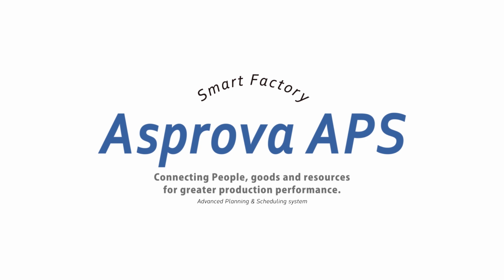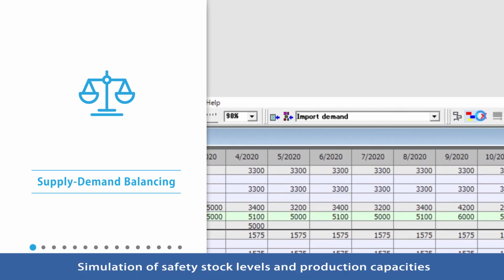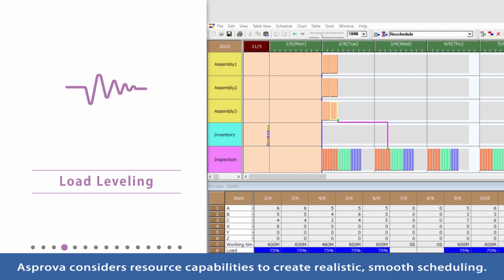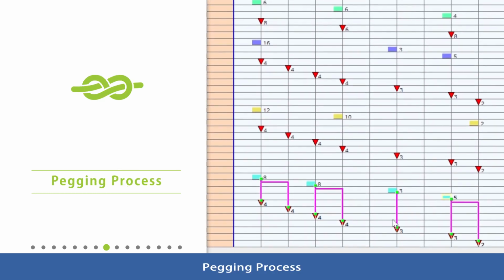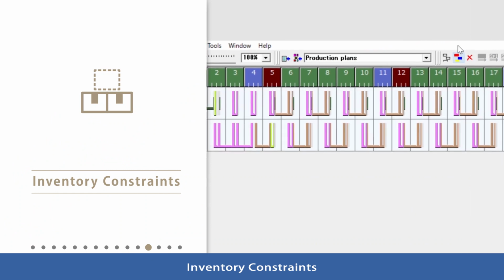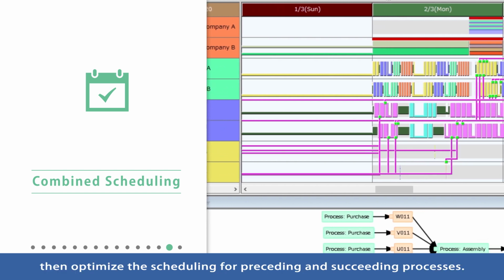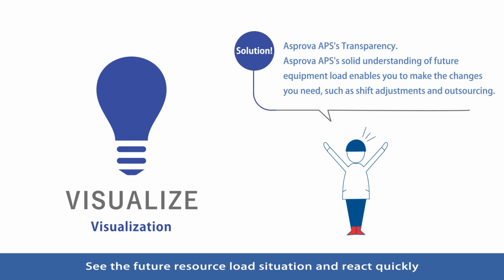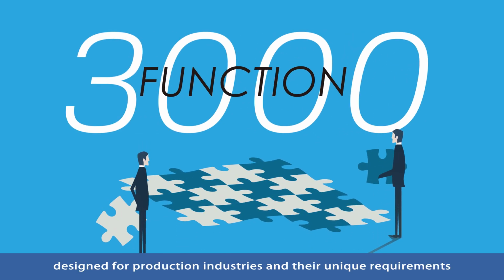Asprova functional explanation 9mins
You understand how Asprova, production scheduling software, works and improves production efficiency with its so many excellent functions, which are around 3000 that allow you to make detailed scheduling of your factory with a lot of items and processes instead of program developments. Any other software can't do it, so we are No.1.